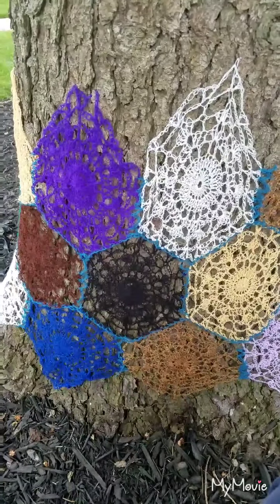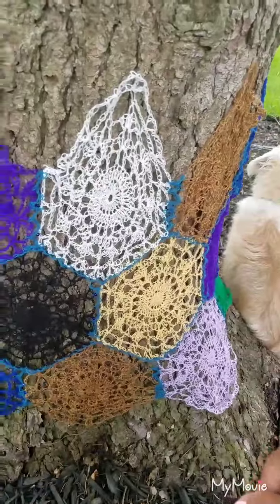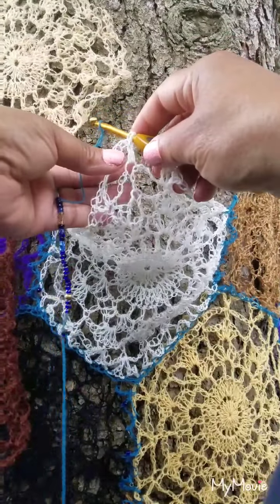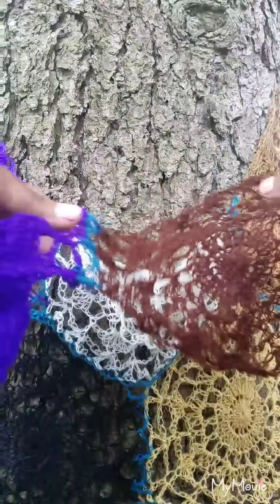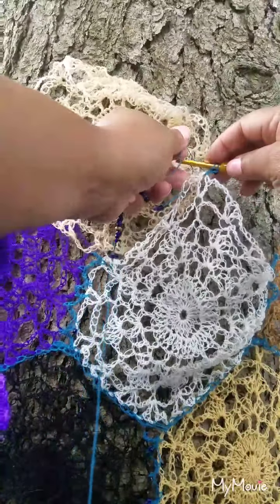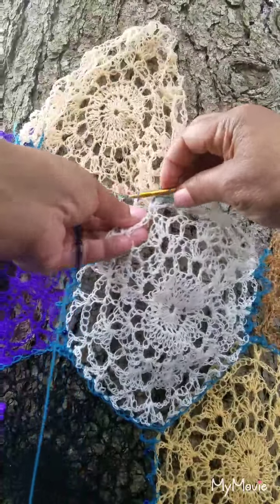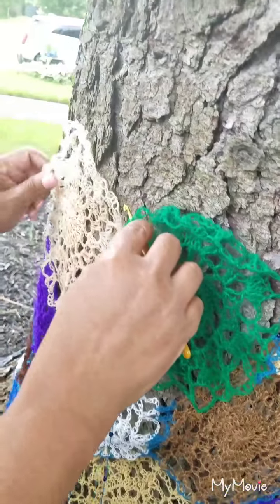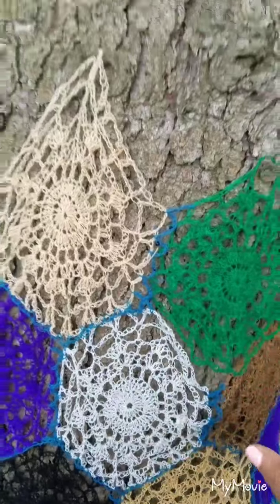Thread Boomed my Tree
My inspiration came from seeing yarn used. I didn't have a lot of yarn in my stash but i had a lot of  thread. Enjoy and be inspired.